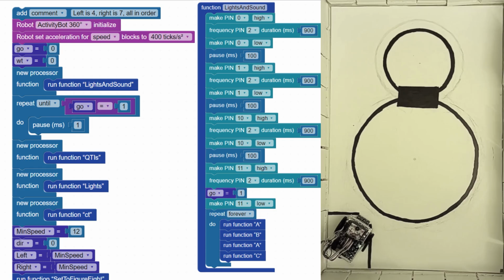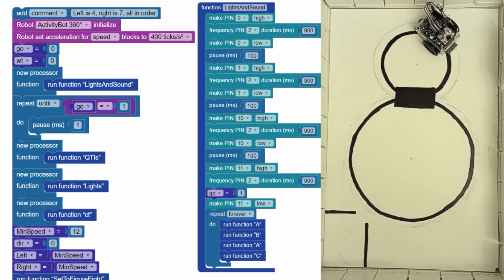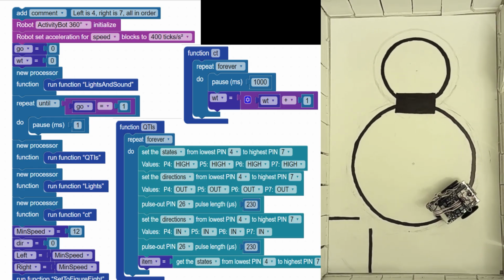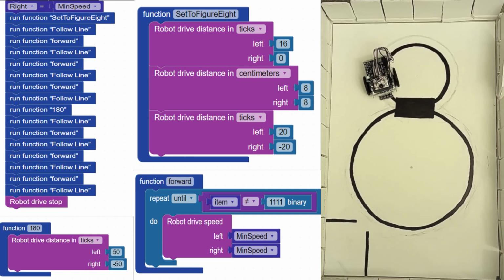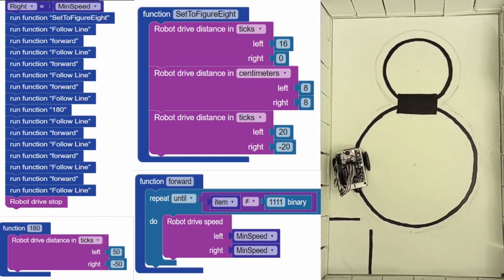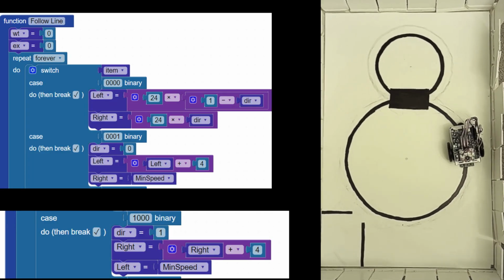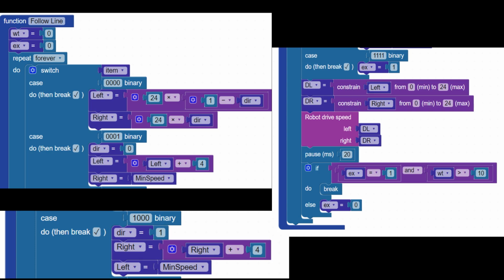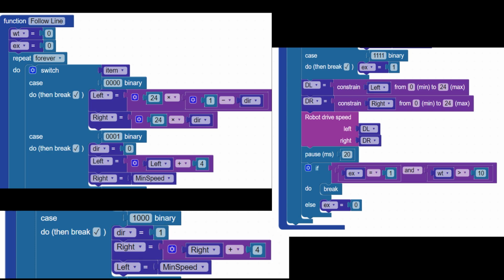NIU MCTR 210 - HW 3